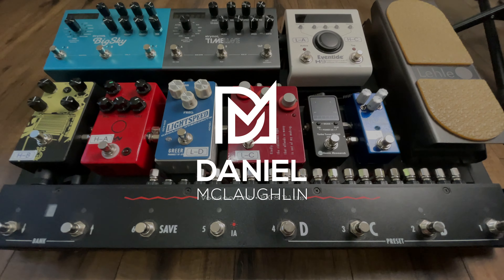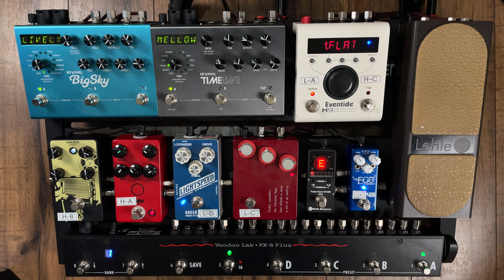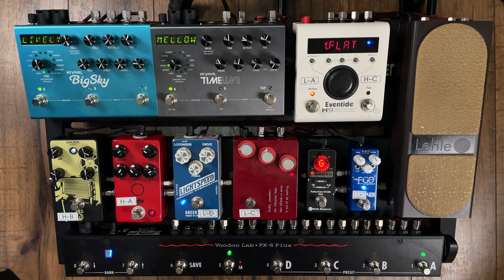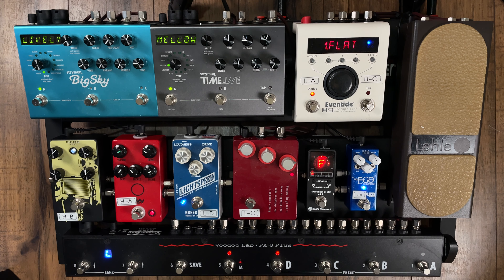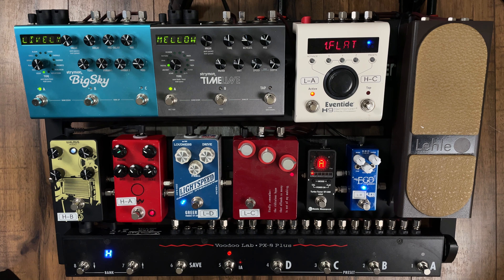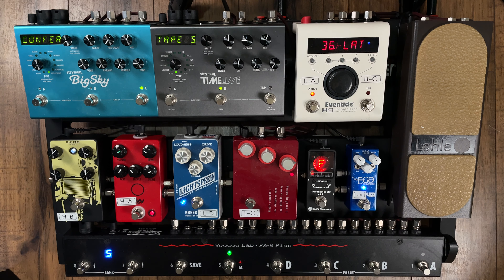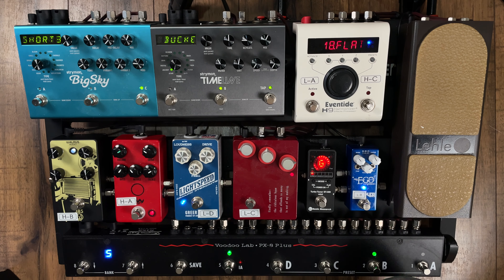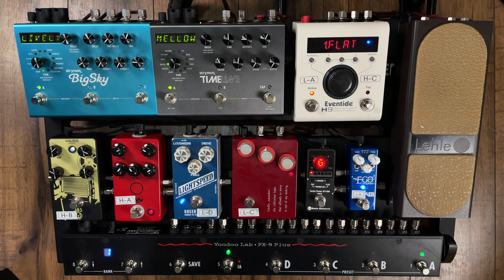What's on MY PEDALBOARD? | 2020 Pedalboard Walkthrough and MY TONE SECRET????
*CHECK OUT THE NEW PEDALBOARD COURSE*

Here's a walkthrough on my personal pedalboard! I've seen a few of you ask about it in the comments section, and I am happy to oblige! I've been playing my pedalboard in this iteration for around 2 years now, it still holds up as a phenomenal collection of pedals suited for every situation I throw at it. The ideas behind it are a bit experimental, as its a high-gain STAGED pedal platform, and hits the amplifier a lot harder than what it may be used to. But it sounds great and its rock solid.

Kemper Packs Now Available!

Gear used in this video:
Pedaltrain Novo 24
Strymon Big Sky
Strymon Timeline
Eventide H9 Max
Lehle Mono Volume
Sonic Research Turbo Tuner Mini
Walrus Audio 385
JHS Angry Charlie
Greer Lightspeed
Klon KTR
Wampler Ego Mini
Matchless HC-30r
Fender Custom Shop '61 Stratocaster Wildwood 10

***I’m always browsing through reverb.com for a killer deal. Whether its guitar strings or a projector amp, I can usually find something on Reverb.

Timestamps:
0:00 Intro
1:41 Pedalboard Walkthrough
3:58 Gain Stages
7:51 Bank/Preset Programming
10:12 Drawbacks of the Pedalboard
11:52 Volume Pedal
12:35 Misc.